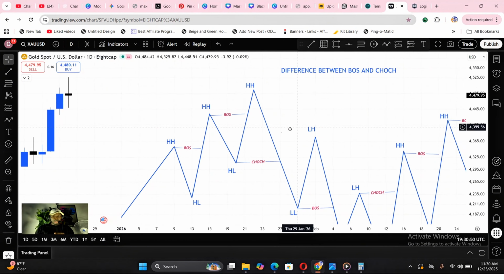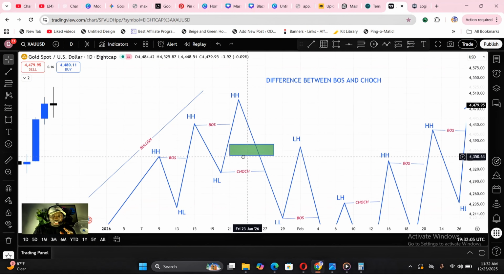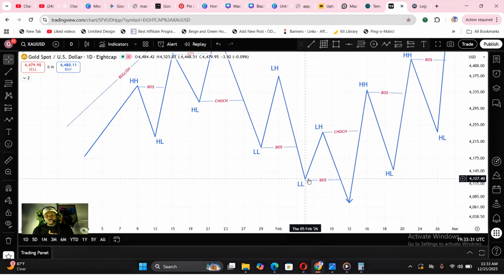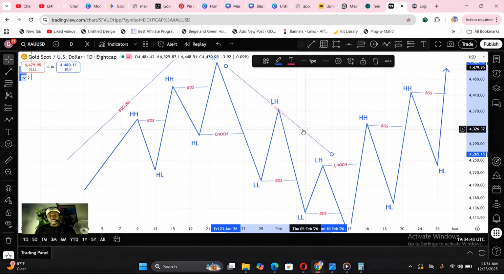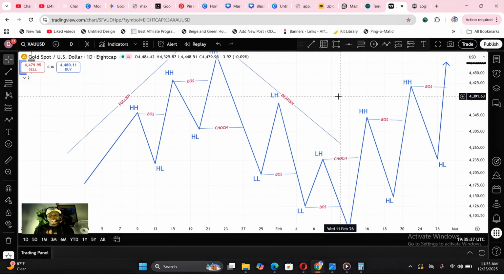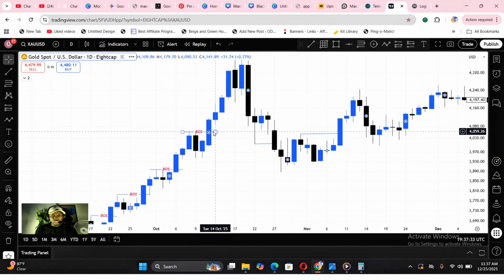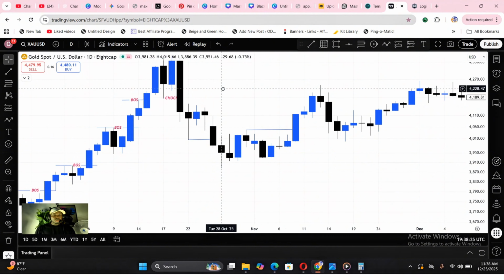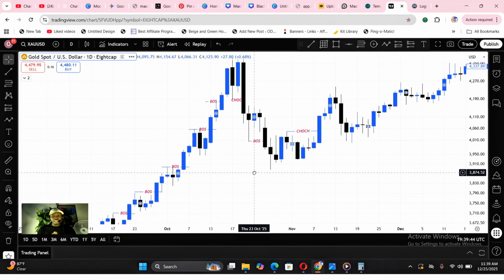SMC Market Structure BoS vs CHoCH Made Simple Trend Continuation & Reversal Explained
If you struggle with knowing whether a trend is likely to continue or reverse, this video walks you through a 100% mechanical way to read SMC market structure so you can stay on the right side of the market.

👉 In this video, I’ll cover the basics of Smart Money Concepts (SMC), including Break of Structure (BoS) and Change of Character (CHoCH). You’ll learn:

and Change of Character (CHoCH). You’ll learn:

How to identify external highs and lows correctly

When buyers or sellers are actually in control

How to spot a valid bullish or bearish change of character

Avoiding common entry traps like false breakouts

Why you should never short into an uptrend or buy into a downtrend

By the end, you'll understand why BoS = trend continuation and CHoCH = potential trend reversal, along with the exact rules I use to never guess or force trades.

I’ll walk you through real EURUSD examples on the hourly chart so you can see how to apply this strategy in practice.

If you’ve been confused by SMC, BoS vs CHoCH, or how to read forex market structure on time frames like the 1H and 4H, this video will give you a clear, rules-based way to read trends, continuations, and reversals using Smart Money Concepts.

💡 Works on any market and timeframe, but I’ll show you why starting on the hourly makes life a lot easier.

Drop a comment with any topics you want me to cover next!

Trading forex, crypto, and other markets involves risk and may not be suitable for all investors. Always do your own research and never risk money you can’t afford to lose. I am not responsible for any losses you may incur from acting on the information in this video.